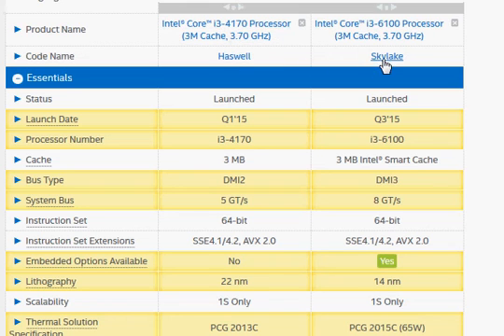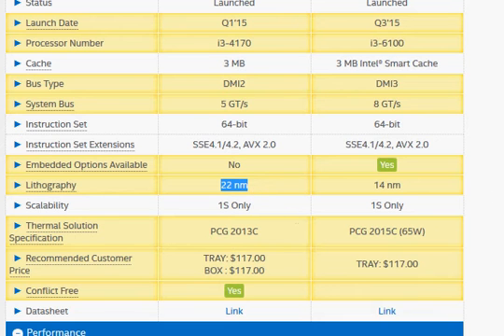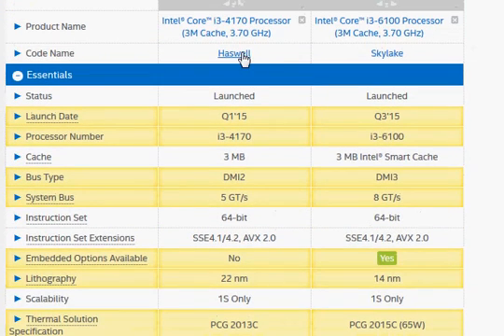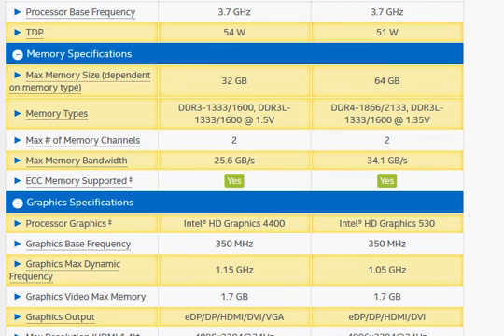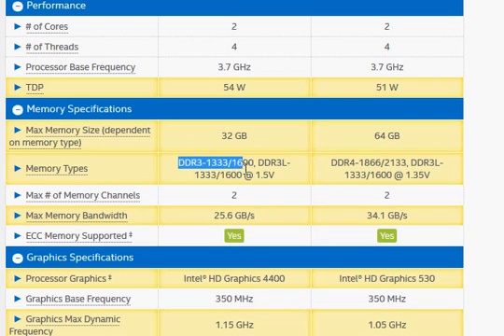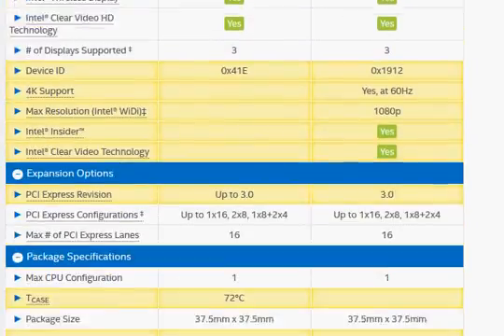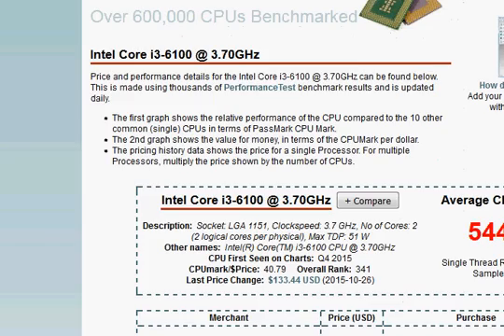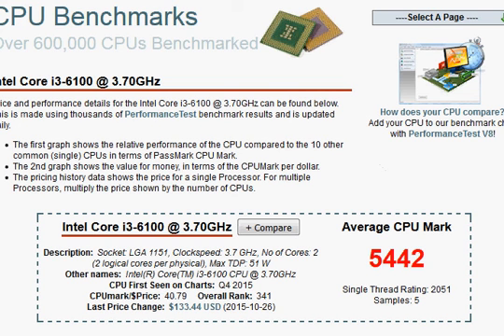i3-6100 vs i3-4170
The Skylake i3-6100 is only a tad faster than the Haswell i3-4170.